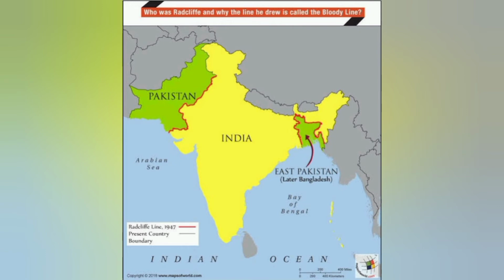How were India-Pakistan partition borders drawn?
IndiaandPakistan partition